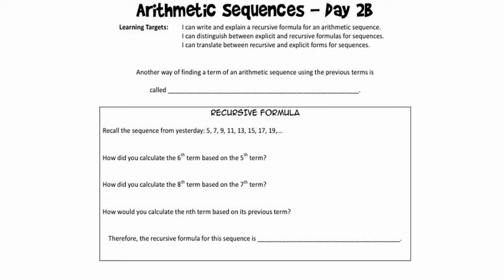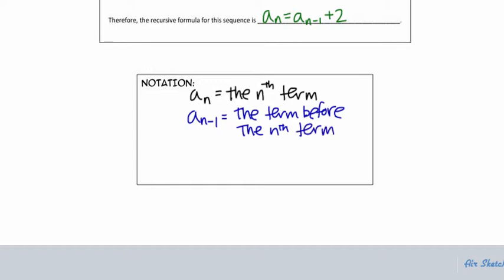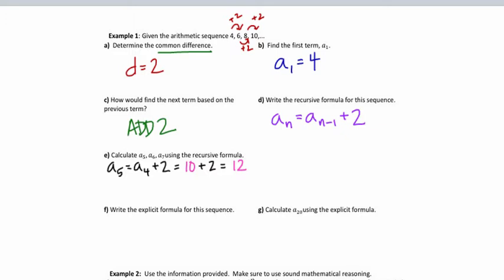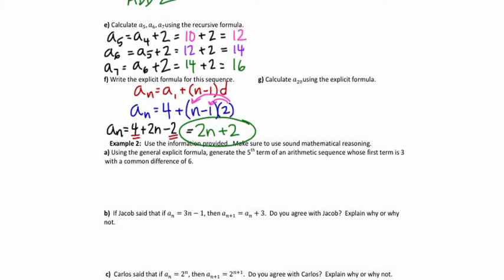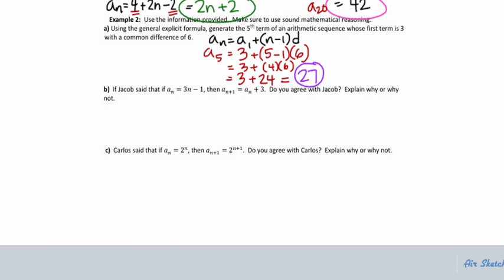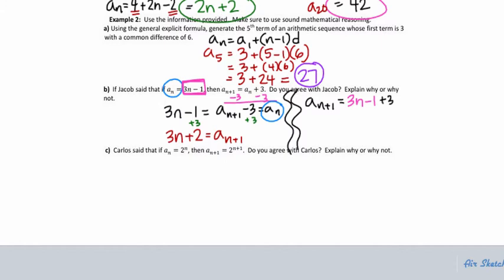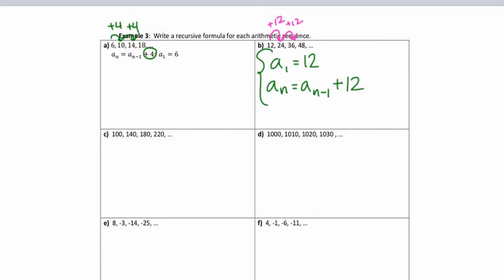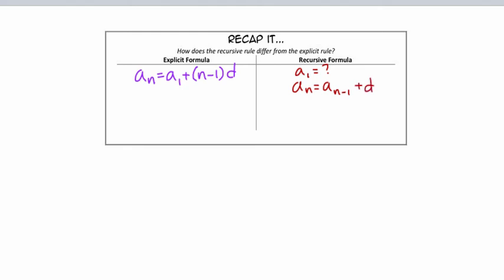Algebra 2 - Day 2B